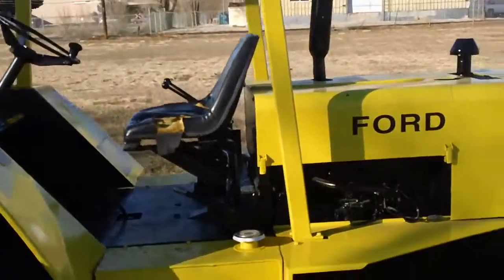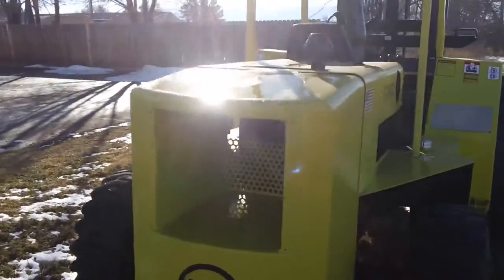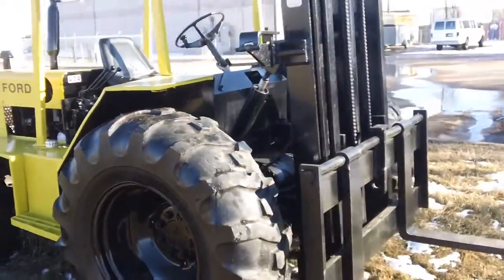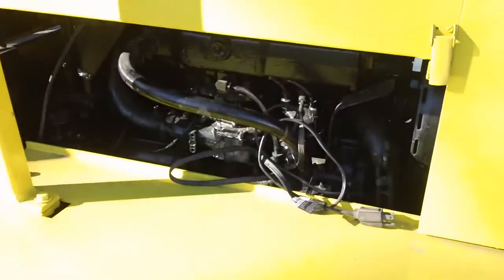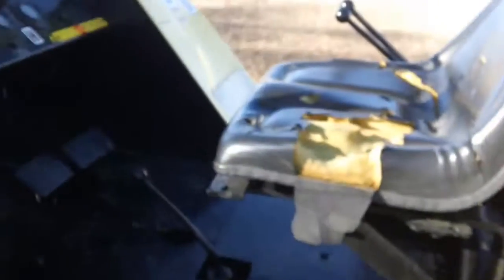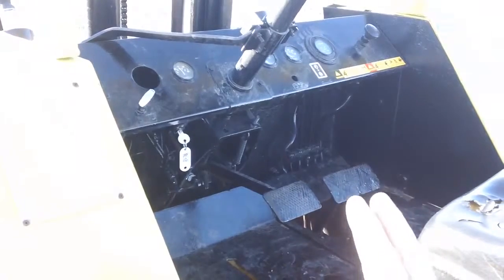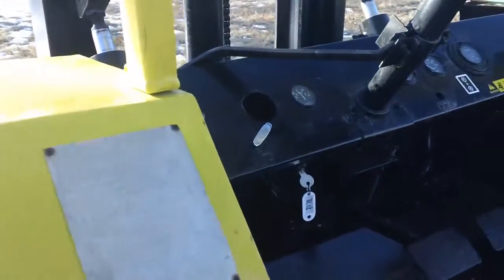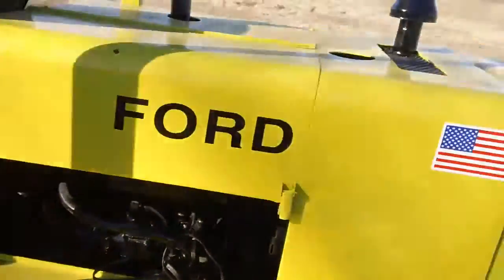#2078 KD Manitou Western Material Handling Fort Collins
#2078 Nice 6,000 lb. KD Manitou rough terrain forklift with freshly rebuilt automatic transmission! Triple mast, side-shift carriage, 52” forks, air floatation type pneumatic tires, Ford 3-cylinder gasoline engine, new tune-up, new PM service, and new Professional Paint job.